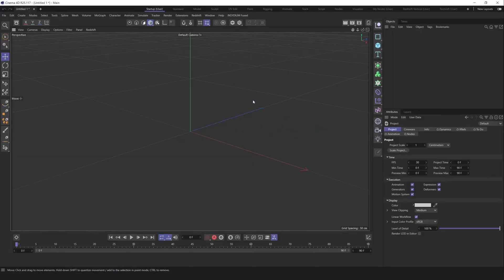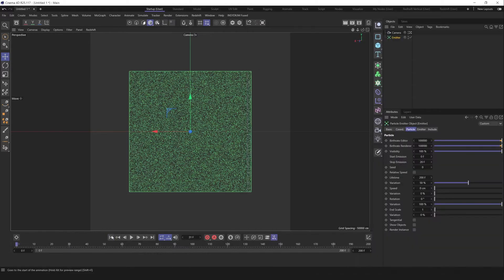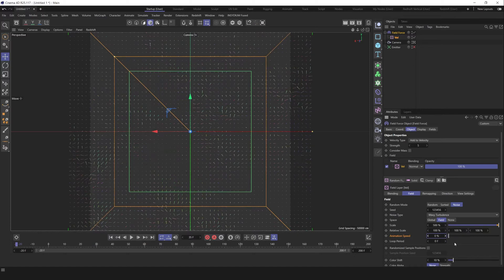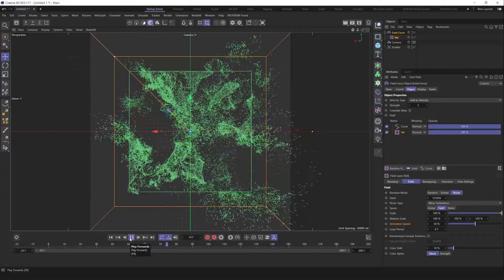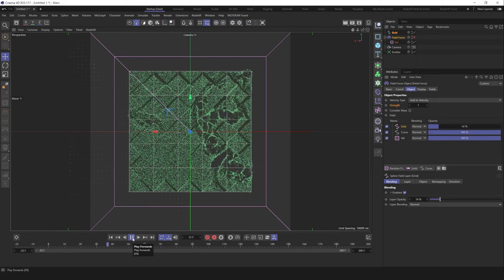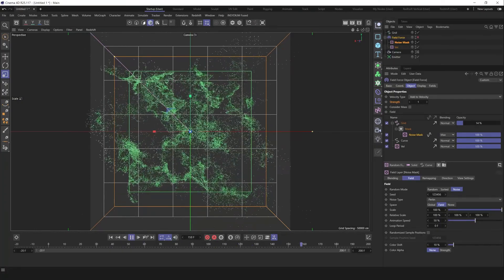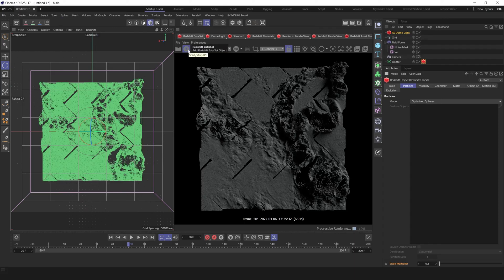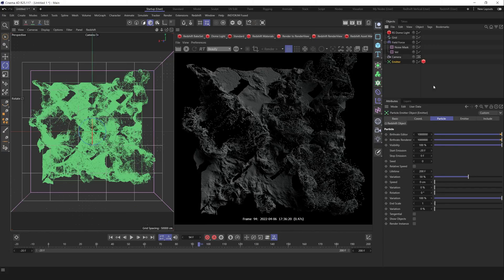C4D Particles Disintegration Tutorial Part 01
Hi there! This tutorial demonstrates a classic Cinema 4D particles technique, but you can easily adapt it for use with the new Cinema 4D particle system. I hope you like it!